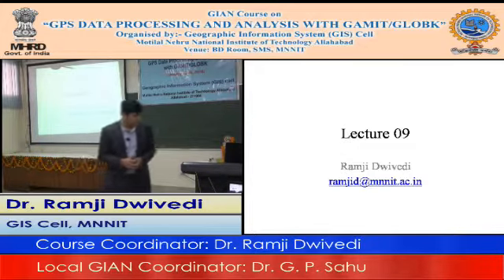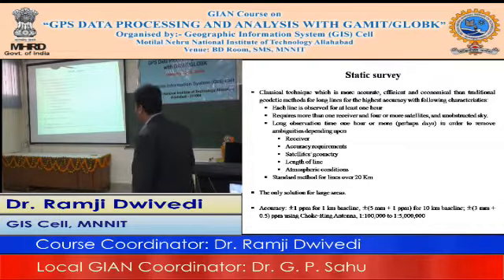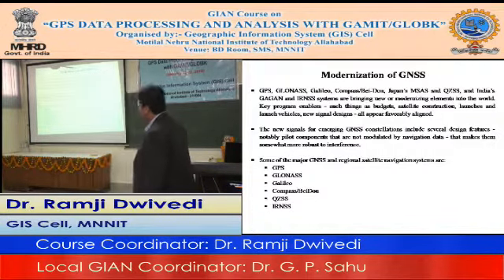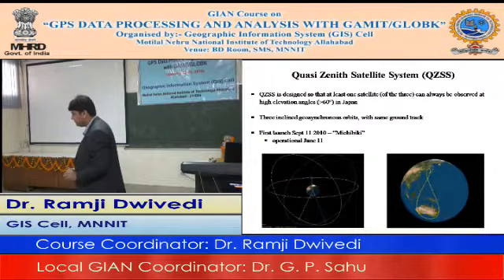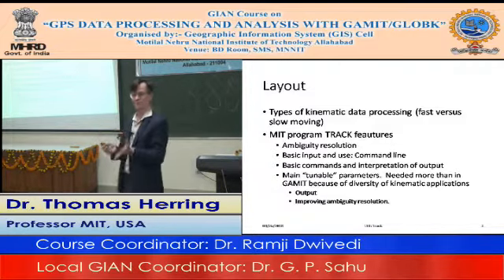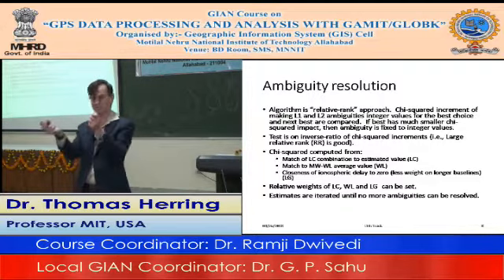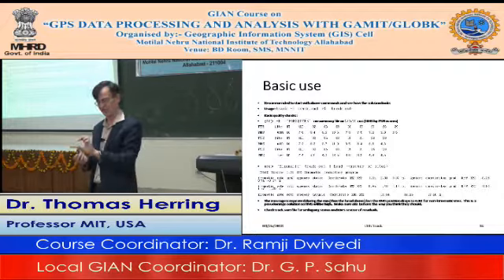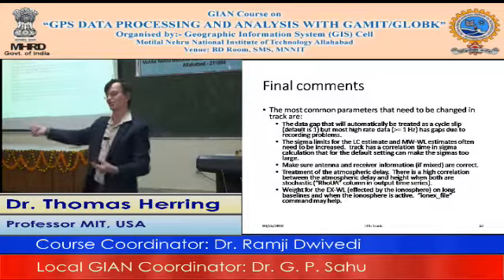(Day 5) GPS Processing and Analysis using GAMIT/GLOBK